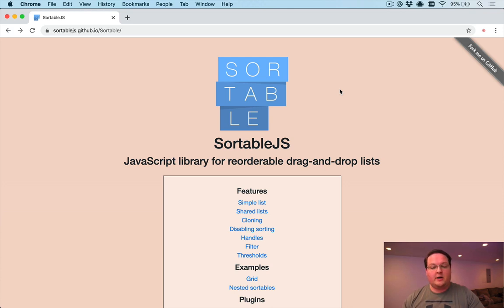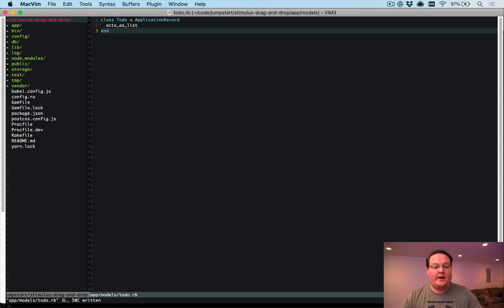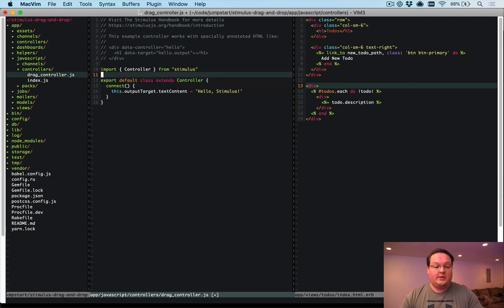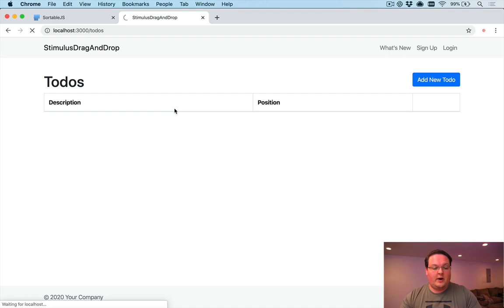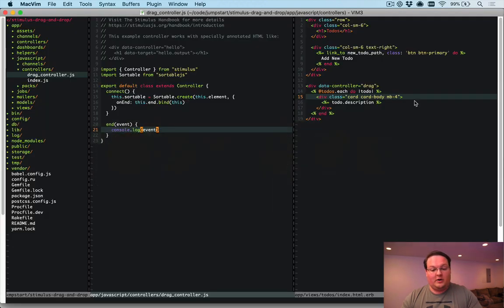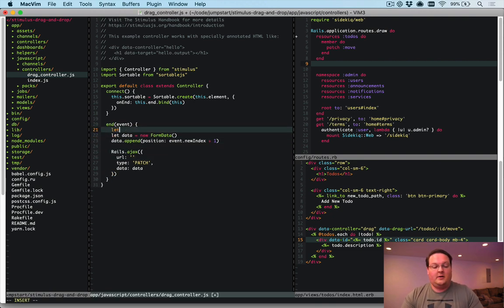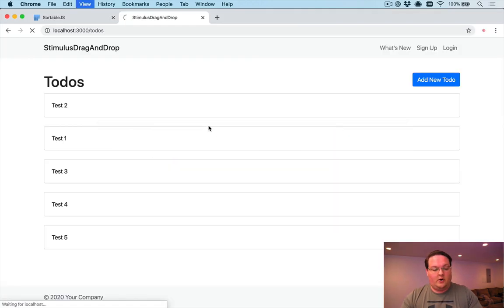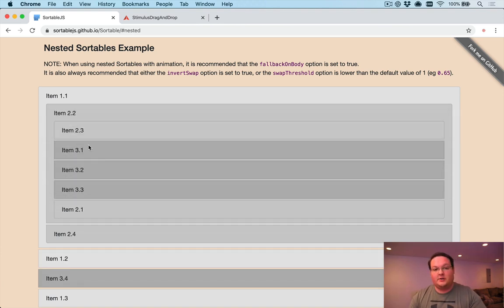Drag and Drop Sortable Lists in Ruby on Rails